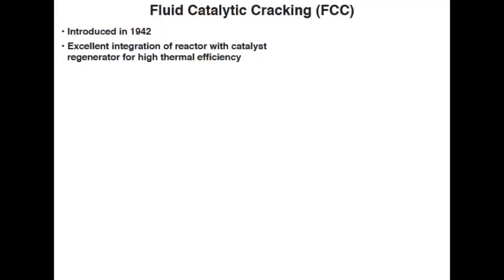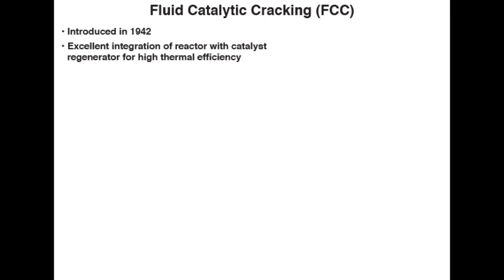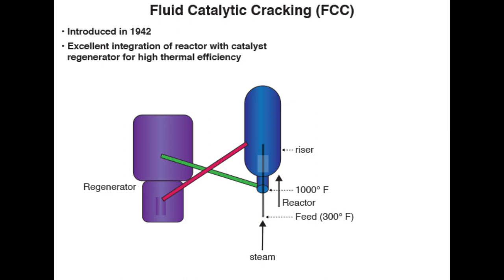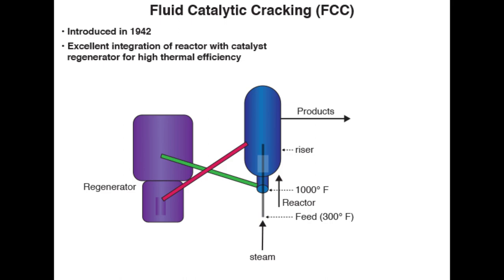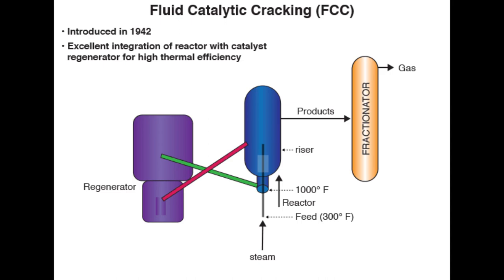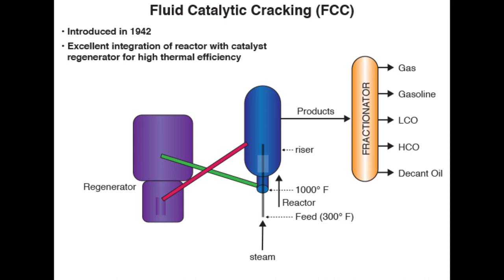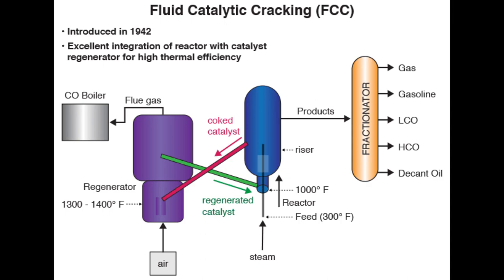Fluid Catalytic Cracking